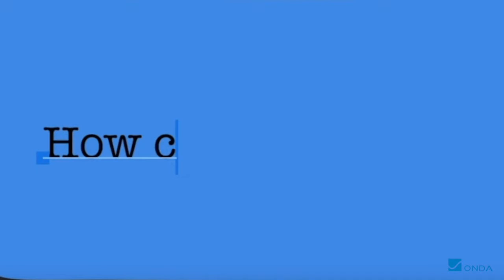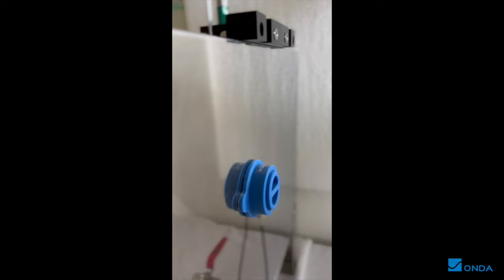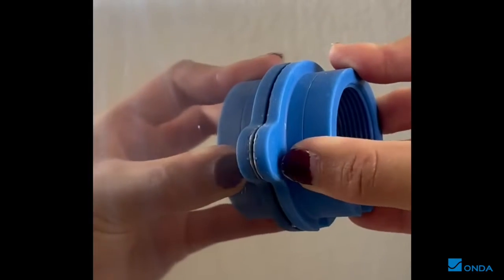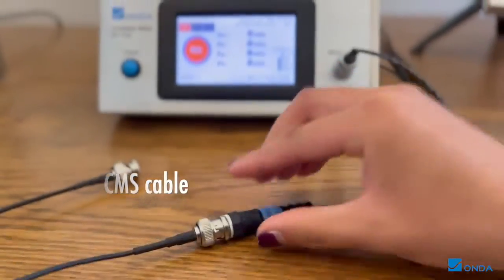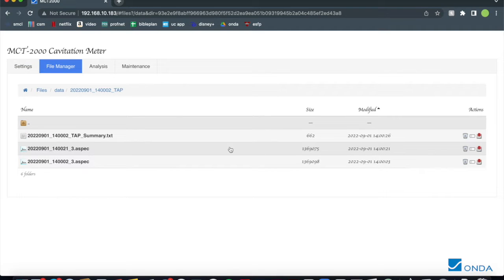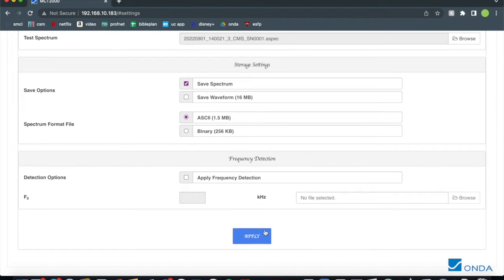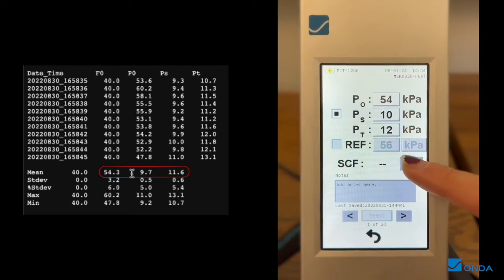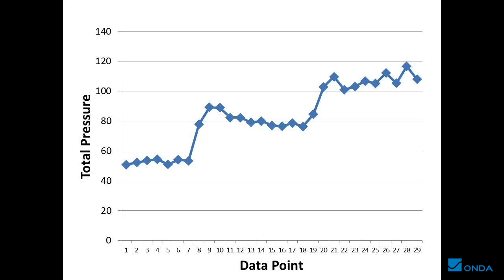Continuous Monitoring Sensor for Ultrasonic Cleaning Tanks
The CMS sensor continuously monitors the acoustic stability of ultrasonic cleaning tanks.  It enables early detection of process excursions to keep processes stable and ultimately, parts clean.  The CMS sensor kit is designed to mount to the exterior of an ultrasonic cleaning tank, where the sensor can be easily replaced, very similar to a stethoscope used in the doctors office.  This provides the opportunity to upgrade existing cleaning lines.